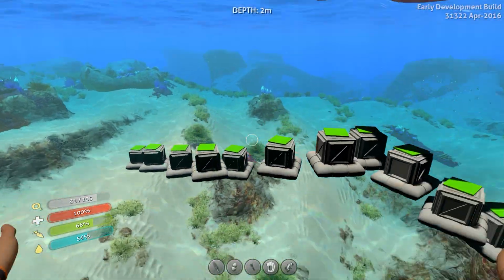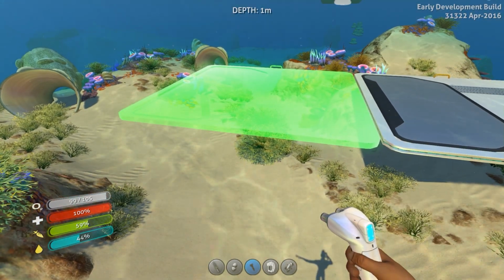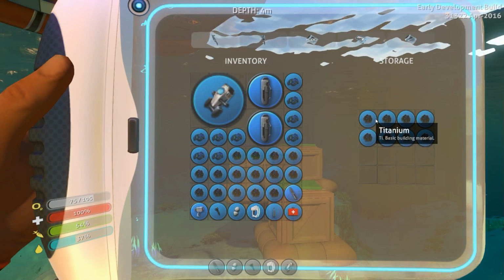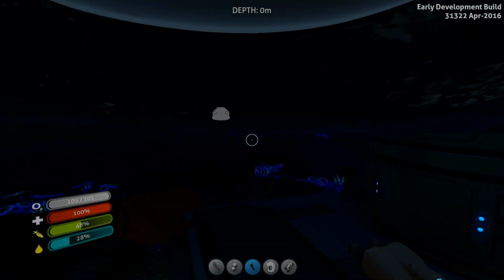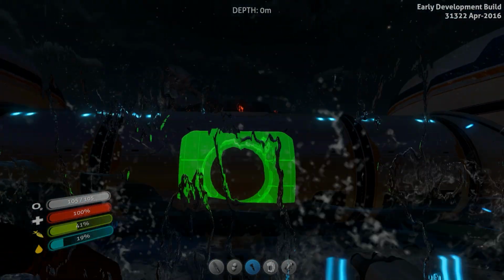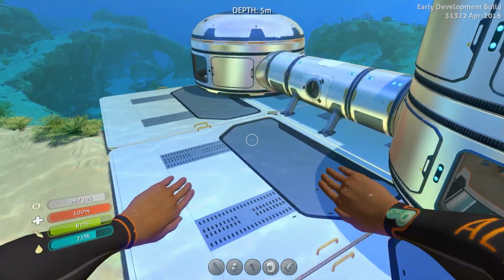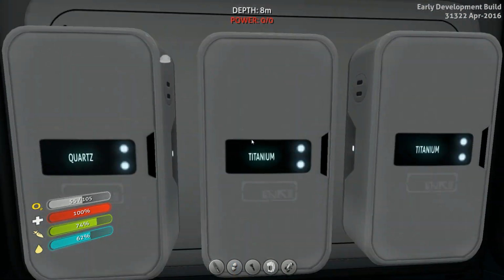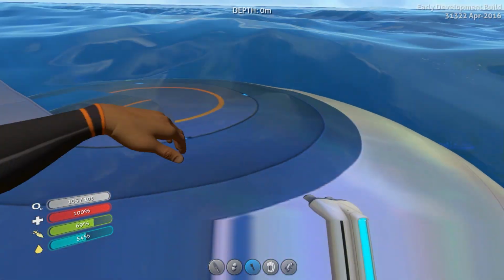Subnautica 5 - Power to Breathe - 1080p!!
Second episode since the restart, I'm building again, and it's my first episode ever in 1080p. This time underwater sea bases no longer have free oxygen. It takes power to breathe.

Cooling:  Noctua NH-D15 Air Cooling

Memory:  16.0 GB DDR3 Corsair Dominator @ 1600 MHz

Graphics:  ASUS GeForce GTX 980 4GB

Operating System:  Windows 7 Pro 64-bit

Motherboard:  ASUS Sabertooth 990FX R2.0

Storage Drives:  500 GB SSD
                             3 HDD 2, 3, & 4 TB

Mic Activator:  Cloudlifter CL-1

Mic Interface:  Focusrite Scarlett 2i2

Mouse:  Logitech G500

Headset:  Logitech USB

Monitors:  Dual 24"

Case:   Nanoxia Deep Silence Mid Tower

Recording Software:  Dxtory 2.0